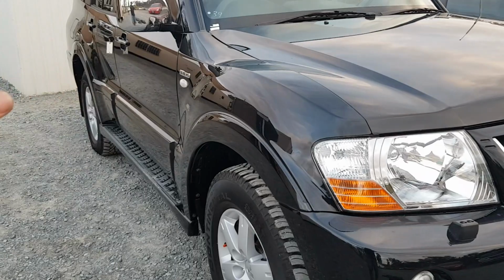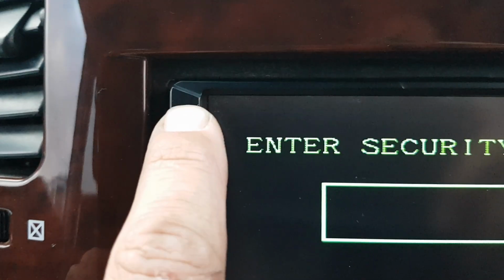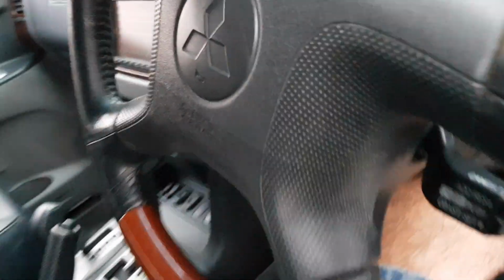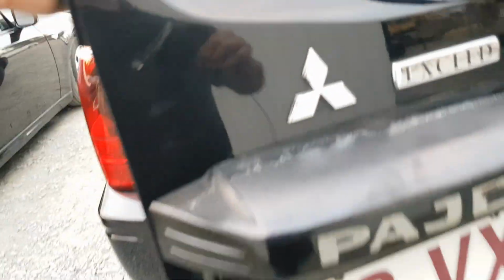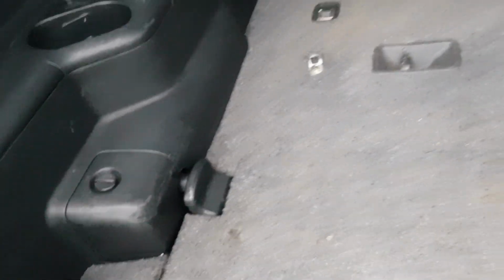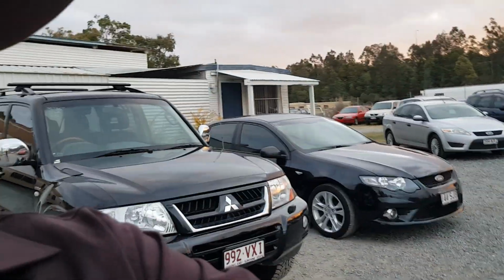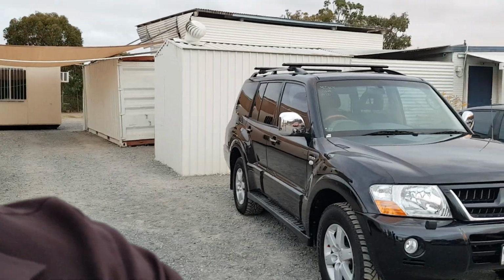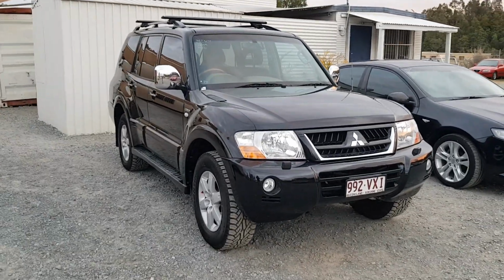(SOLD)Automatic Cars 4x4 SUV 7 seat Mitsubishi Pajero Exceed -Top of the range 2005 review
Finance from $44/wk T.A.P. Price includes RWC, 6 months QLD rego incl. all govt fees and charges and 12 months Roadside Assist. Drive Away. No More to Pay. Excellent Value for Money. No Haggle. No Hassle. No Offers. Easy Buying. Warranty available.

(SOLD) Here's everything you’ll get:

* A safe and reliable automatic 4x4 7 seat Wagon with 242,574 kms on the clock;
* 6 months QLD rego;
* Road Worthy Certificate (RWC);
* 12 months Roadside Assist;

This top of the range 4x4 7 seat Wagon features a 3.8L V6 petrol engine with automatic transmission.  It has many features including icy cold air conditioning, radio with CD and DVD player, cruise control, central locking, power steering, power mirrors and power windows, electric seats, tinted windows, leather seats, alloy wheels, tow bar, side steps, roof racks, fog lights.  This car is well presented and has an exceptional mechanical inspection report. A must to inspect.

Enquire now.

This automatic 4x4 7 seat Wagon won’t last long at this price.

Motor Dealer Licence No. 3949939.